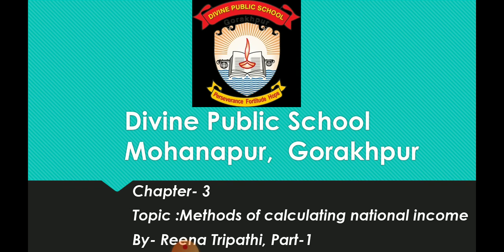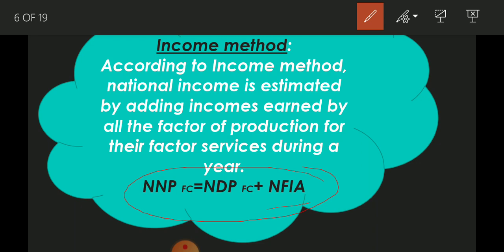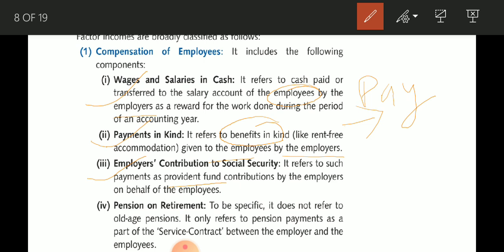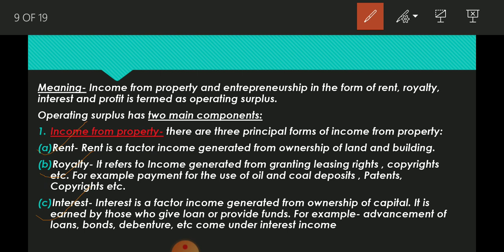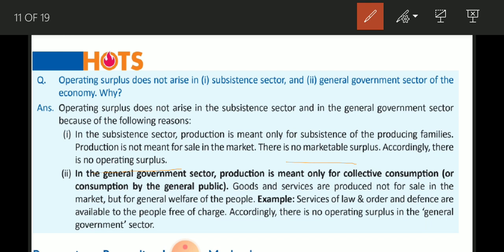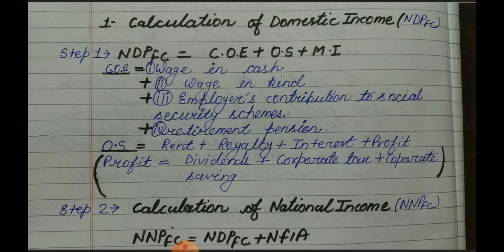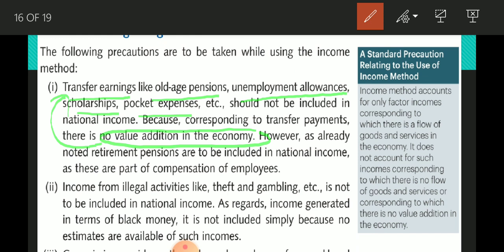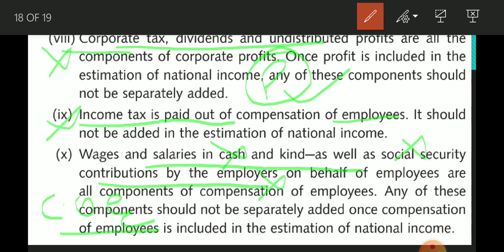Class-12, Subject-Economics, Chapter-3, Part-1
Topic - Methods of calculating national income( Income method)